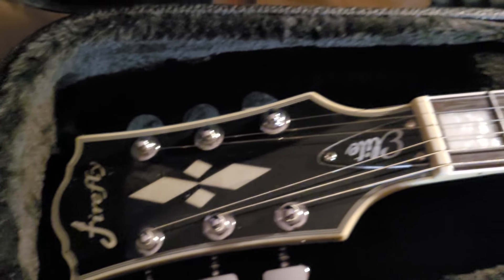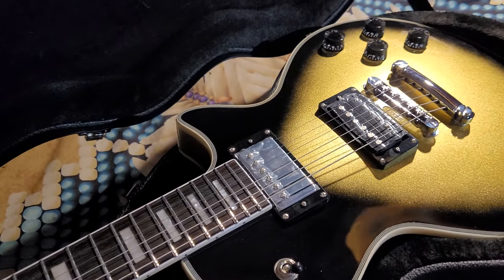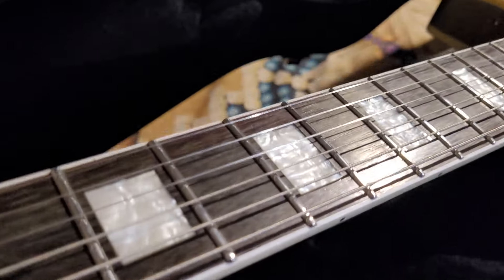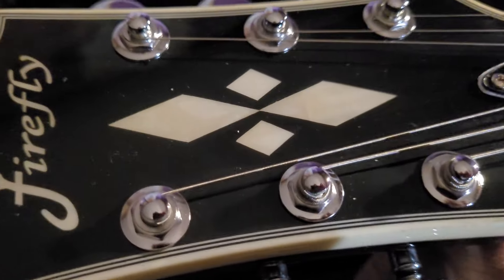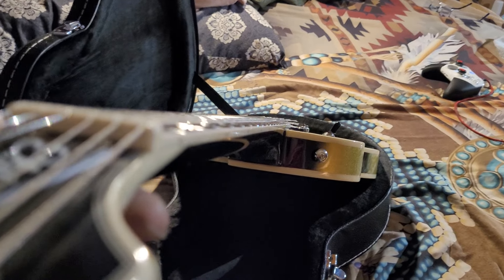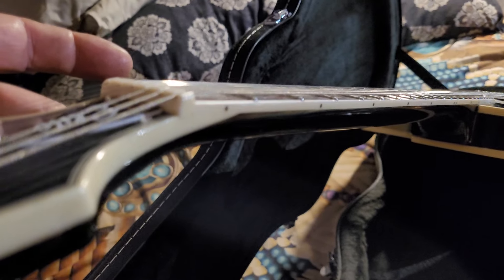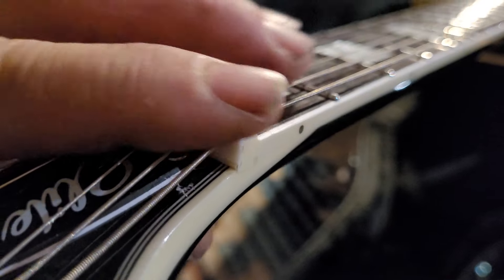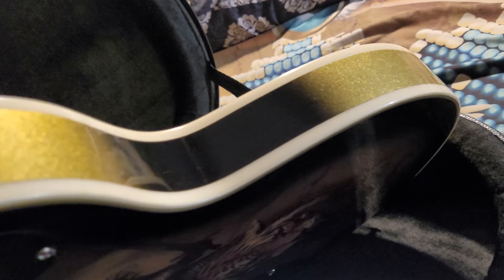Firefly Elite fflps-bqgc-662 The Tiger Queen baby woop woop!